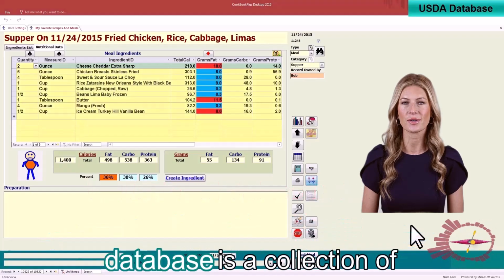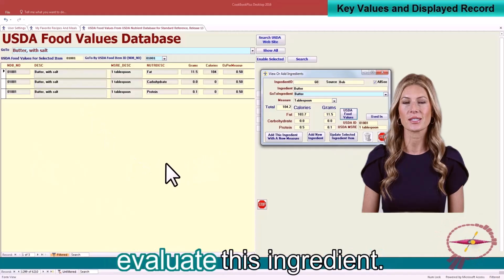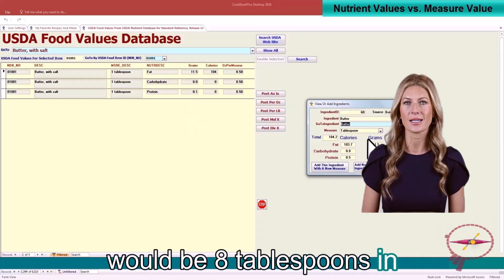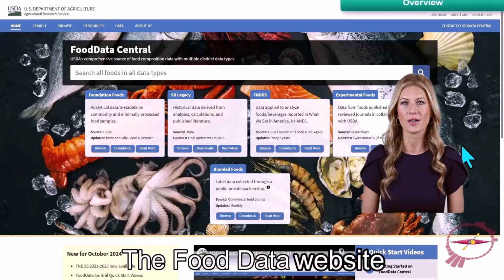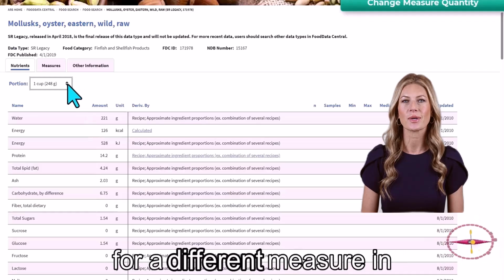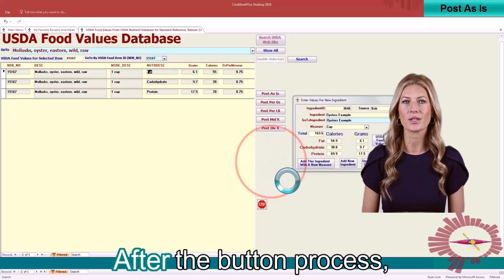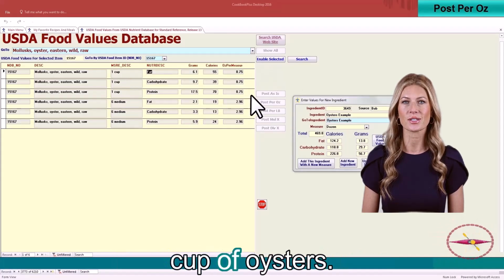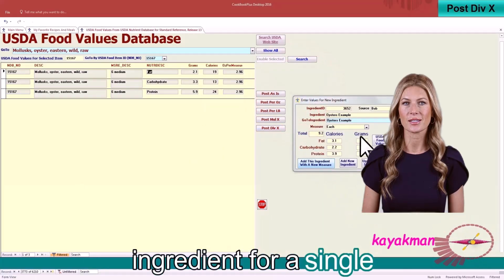CookBookPlus 09 USDA Food Values Database 2025 12 22 BA